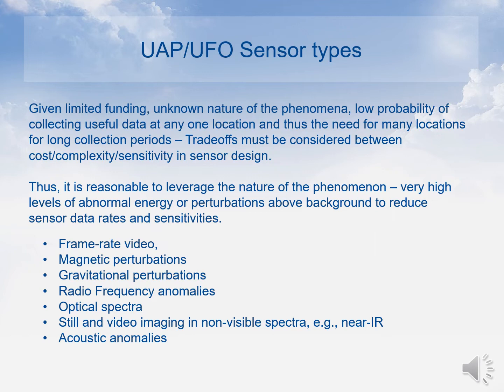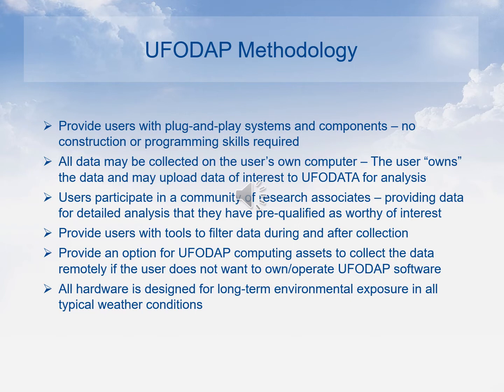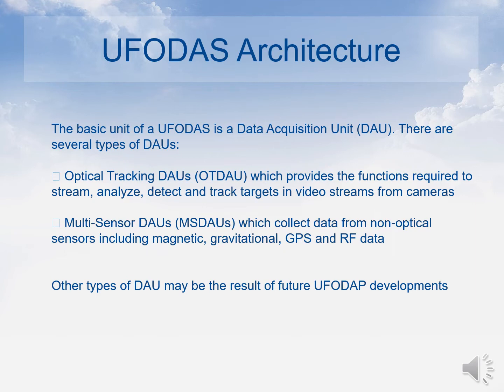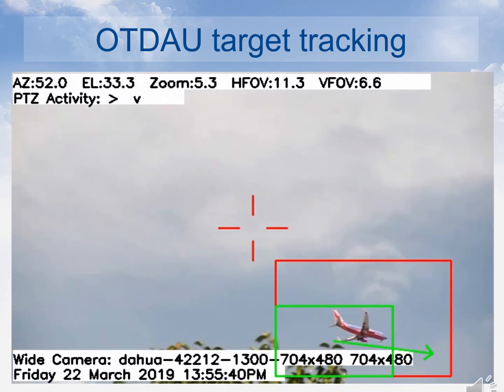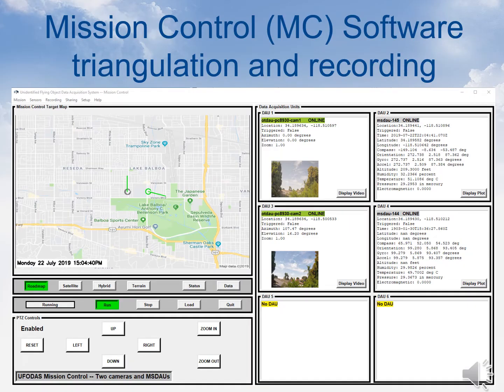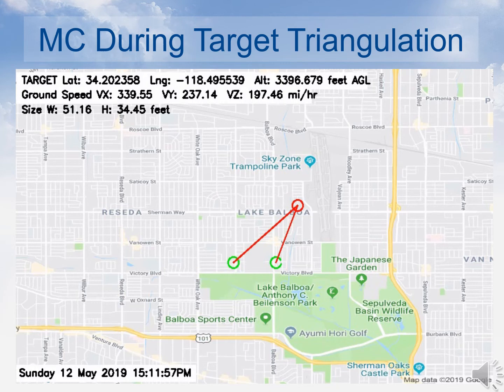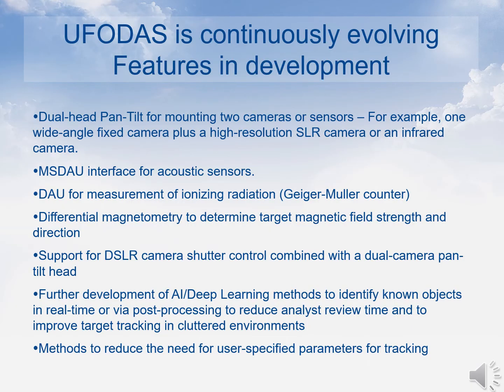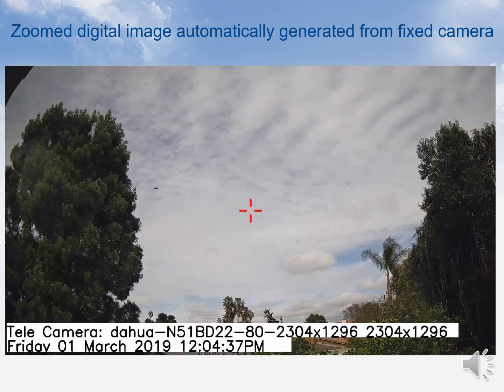UFODAP Presentation V2 2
Narrated version of a PowerPoint presentation providing background, requirements and features of the UFO Data Acquisition Project.